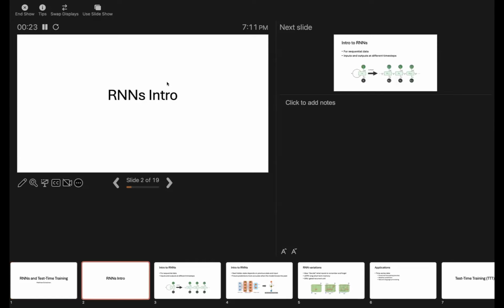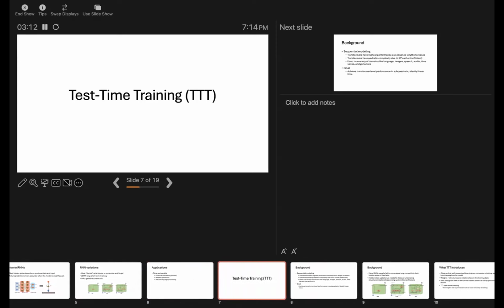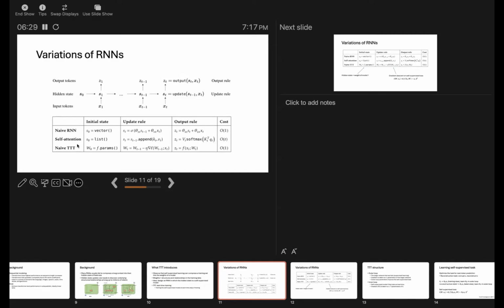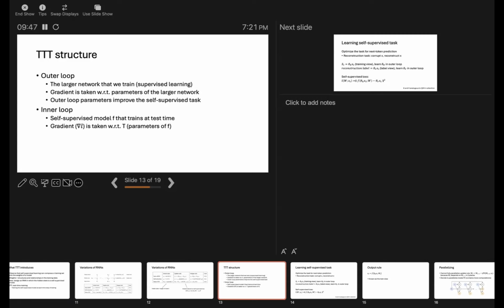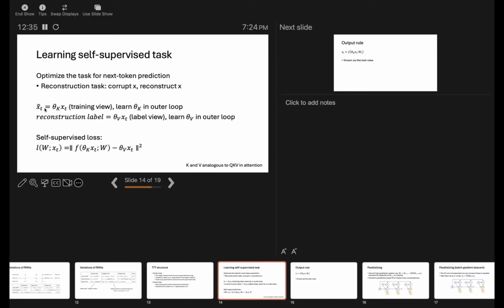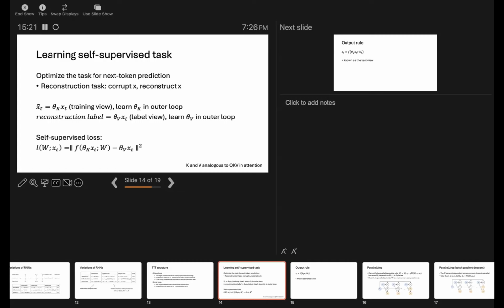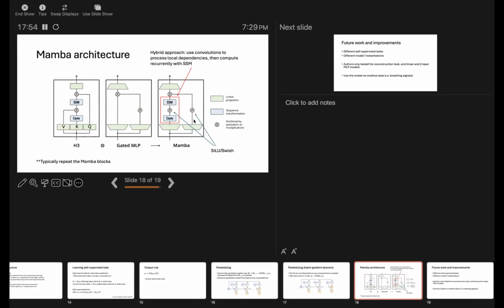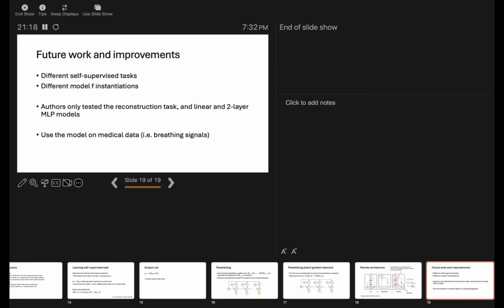Lecture 10/7/24: RNNs and Test-Time-Training